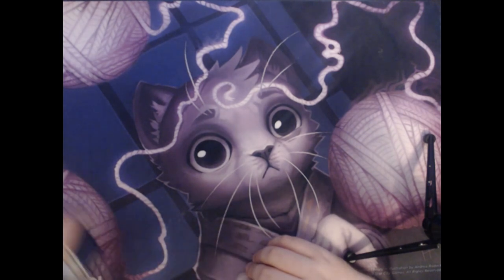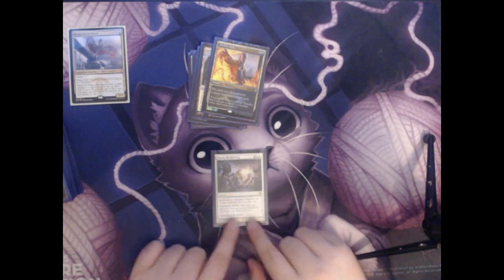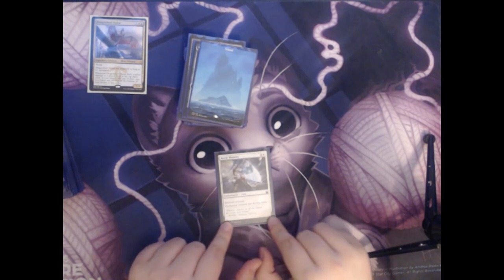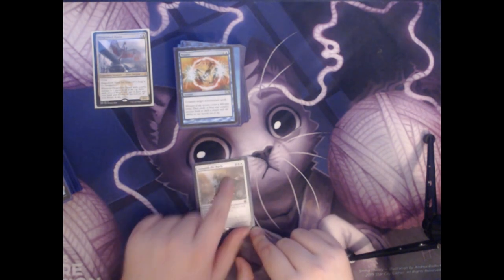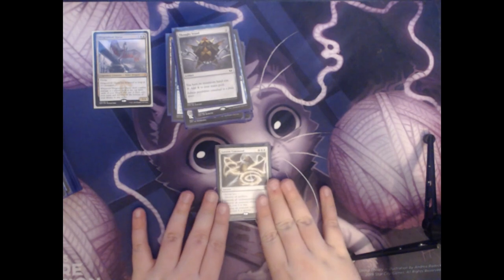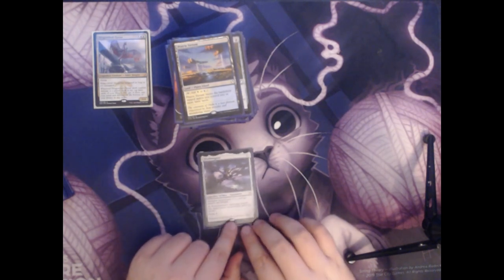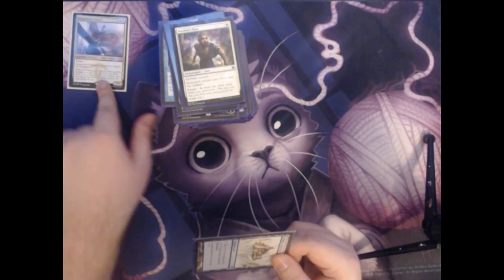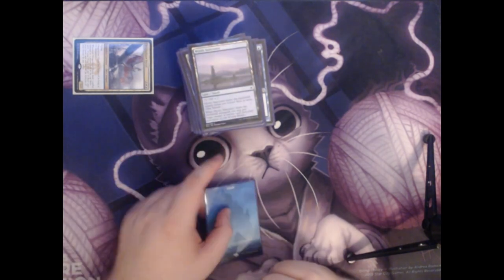ASMR Commander Deck Tech: Dragonlord Ojutai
Hi there! I thought that I'd do a few of these deck techs as a good way to get into ASMR making content about a game I love, planning on exploring other ways to create ASMR content in the future